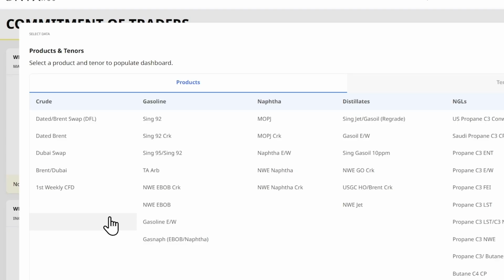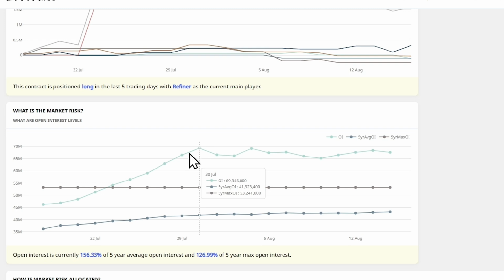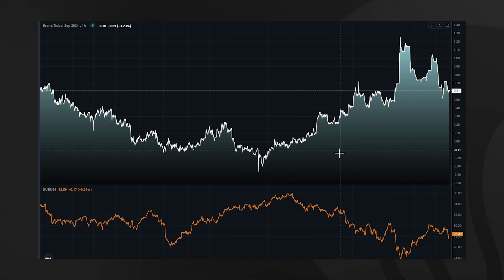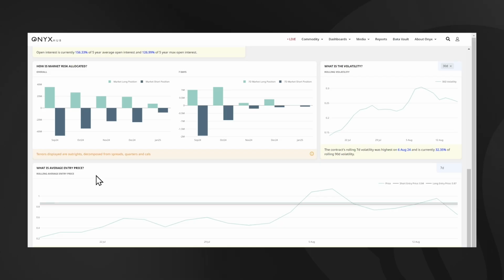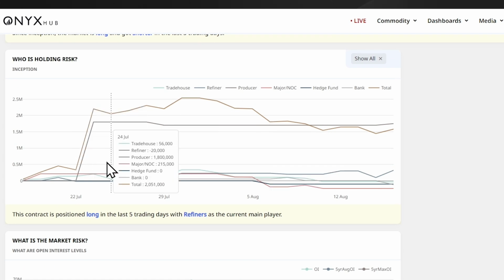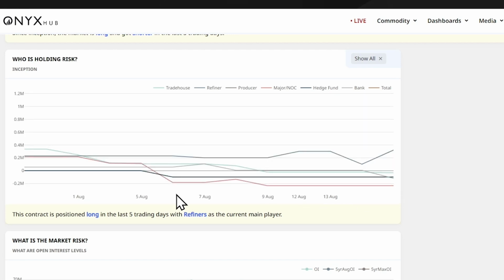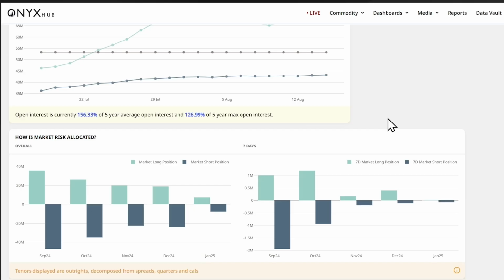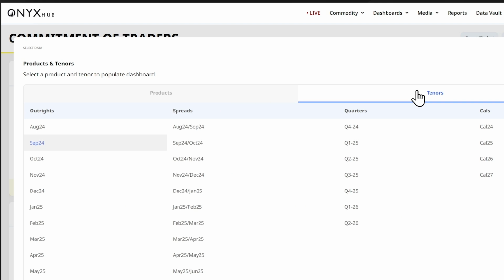Shorts in the Money as Brent/Dubai Continues its Downward Cycle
Unlock market insights with Onyx’s new COT Dashboards

With the Brent/Dubai market in a downward cycle, Harry Tchingulairan, Jorge Montepeque, Remona Tefai, and Melis Varol break down the insights from Onyx’s Commitment of Traders dataset. Learn how to align financial flows with market fundamentals for powerful insights and stay ahead of market trends